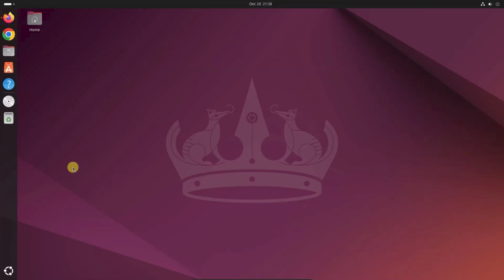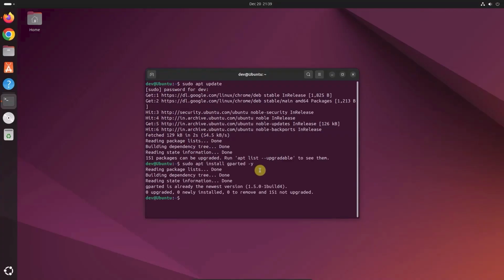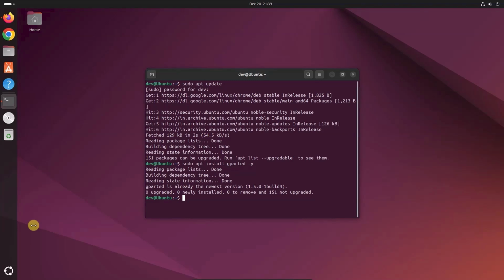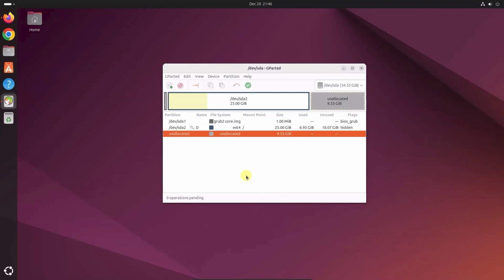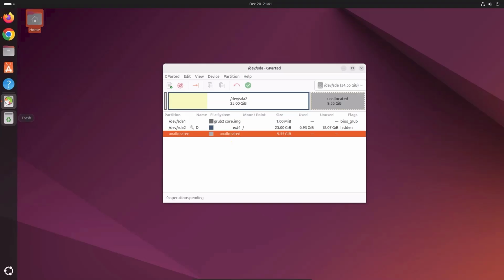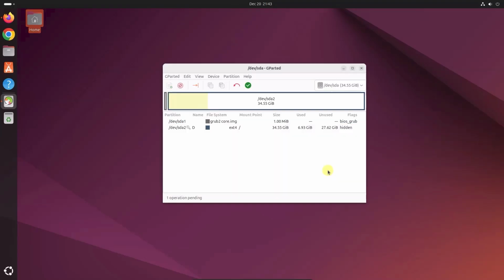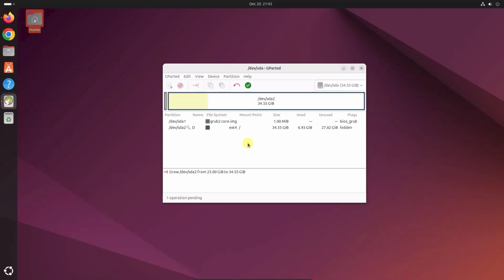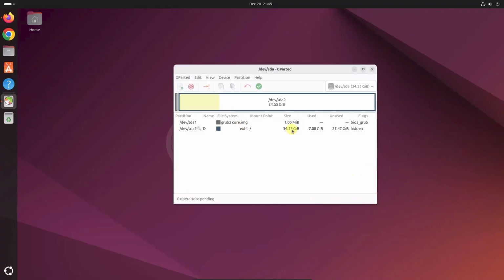How to Merge Partitions in Ubuntu Using GParted (Step-by-Step Guide)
Running out of disk space on Ubuntu even though you still have unused partitions? 💾
In this DelftStack tutorial, you'll learn how to merge partitions in Ubuntu safely using GParted, a powerful and beginner-friendly disk management tool.

This step-by-step guide walks you through installing GParted, deleting an unused partition, and expanding your main partition to reclaim valuable storage space.

⚠️ Important: Always back up important files before modifying partitions.

 • How to install GParted on Ubuntu
 • How to identify unused or extra partitions
 • How to safely delete a partition
 • How to resize and expand your main partition
 • How to apply changes correctly without errors

⏱️ Timestamps
 • 00:00 – Introduction
 • 00:16 – Start of tutorial
 • 02:55 – Final result and recap

This tutorial helps you:
 • Reclaim unused disk space on Ubuntu
 • Merge partitions visually without terminal-only commands
 • Avoid common partitioning mistakes
 • Safely manage storage using a trusted Linux tool

Ideal for Ubuntu users, Linux beginners, and system administrators.